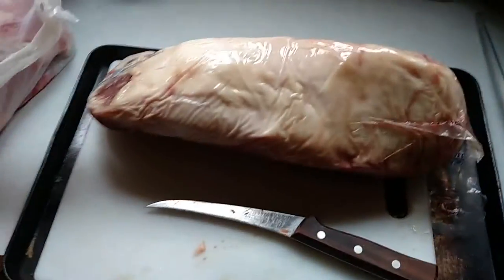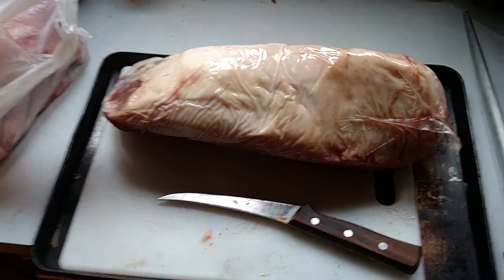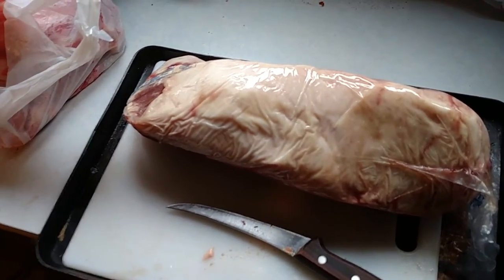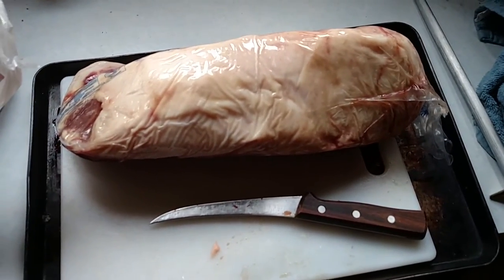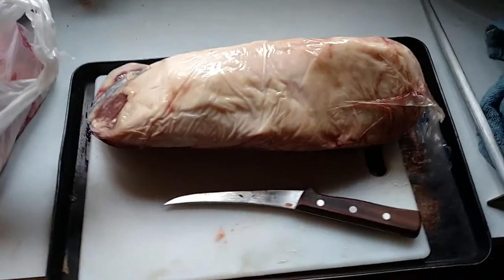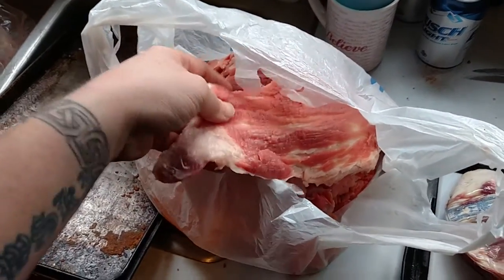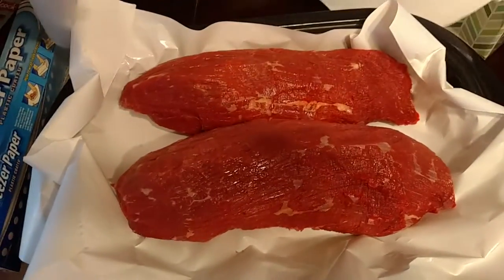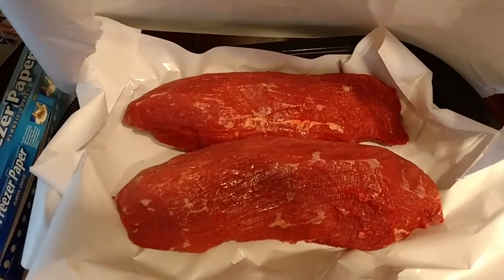Eye of round before and after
Trimming eye of round for my brother's wedding